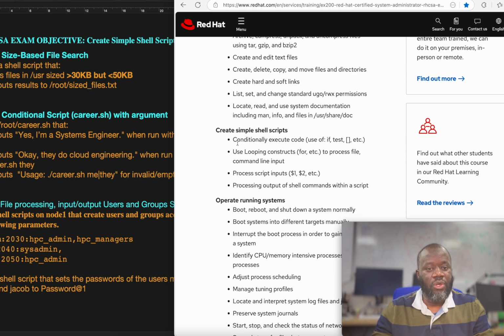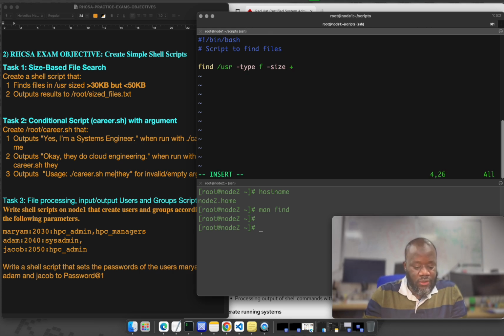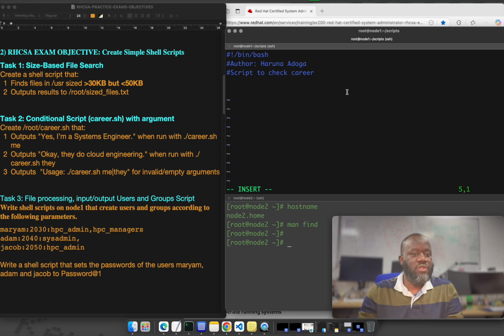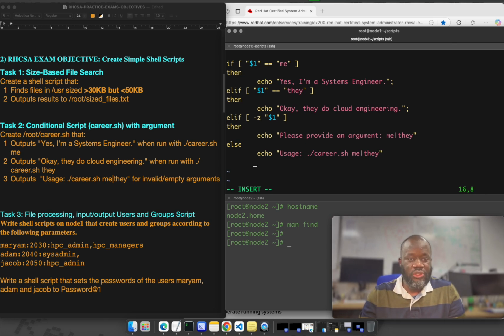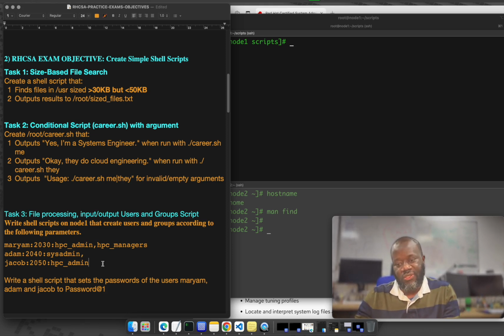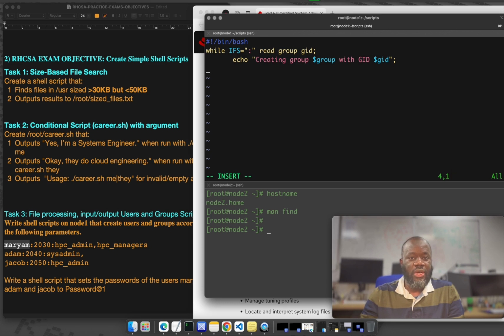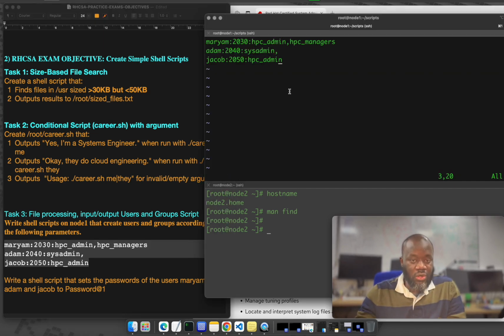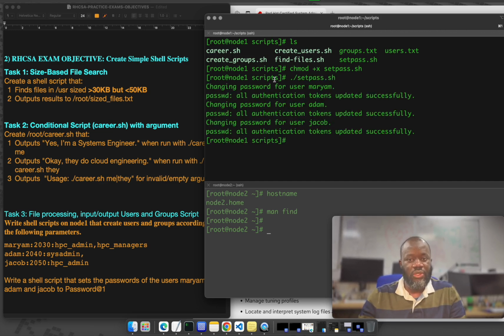🚀 RHCSA EX200 Practice Exam Questions Part 2: How to Create Simple Shell Scripts (Hands-On Labs)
📌 Master the LATEST RHCSA Exam Shell Scripting tasks with this hands-on Linux tutorial! Learn how to create essential shell scripts for the Red Hat Certified System Administrator (RHCSA) exam. How to create users with shell scripts. How to use for loops in Bash scripting. If statements and while loops in bash.

 Whether you’re a Linux sysadmin, Platform engineer, Application Developer, DevOps engineer, IT professional, or cybersecurity specialist, this video will help you ace the RHCSA EX200 Red Hat certification with real-world practical skills.

🔥 In this video, you’ll learn:
✅ How to find files by size (30KB-50KB) in /usr and save results to /root/sized_files.txt
✅ How to write a conditional script (career.sh) that responds to arguments (me or they)
✅ How to automate user & group creation with password assignment

⏳ Timestamps for Easy Navigation:
00:00 - Intro & What You’ll Learn
01:36 - Write Shell script to Search for Files by Size in Linux (Step-by-Step)
09:53 - How to Write a Conditional Bash Script Using If Statements (Arguments & Logic)
21:26 - How to Automate User & Group Creation using file inputs (RHCSA Exam Objective)
29:45 - Bash Script to create groups from files
36:57 - How to write bash script to create users in Linux RHCSA

Aspiring Linux Admins preparing for the RHCSA (EX200) certification Exam.
RHEL/CentOS users who want to master command-line tools.
IT professionals looking to validate their Red Hat skills.
DevOps Engineers and Platform Engineers Building AI Infrastructure.